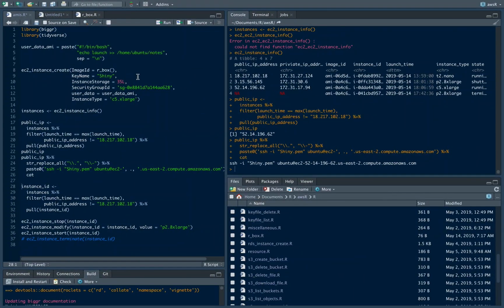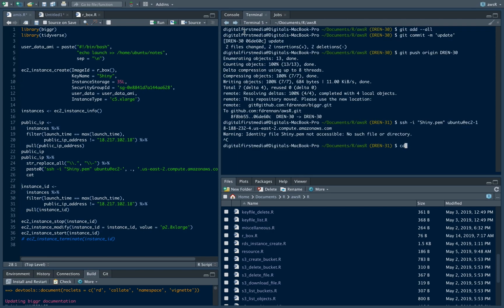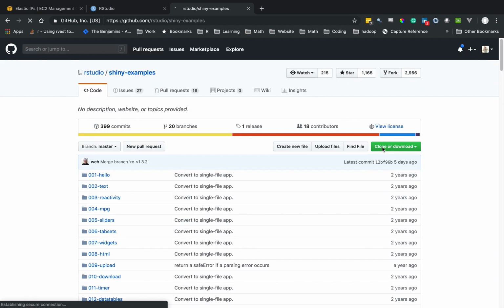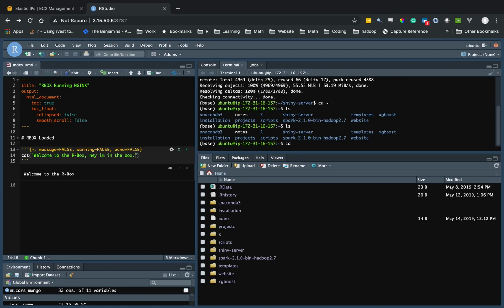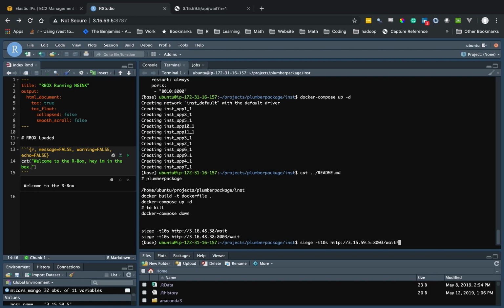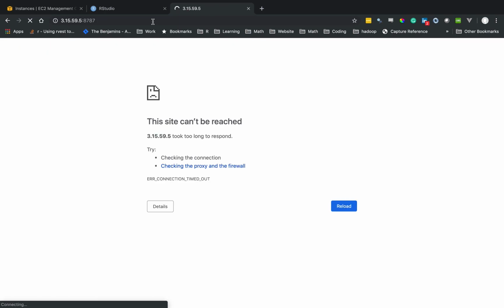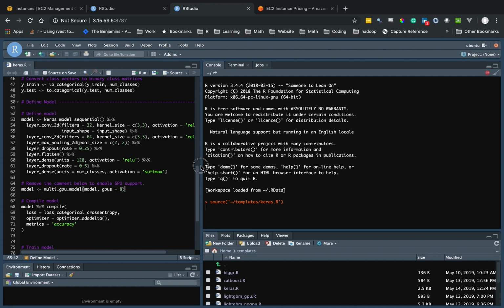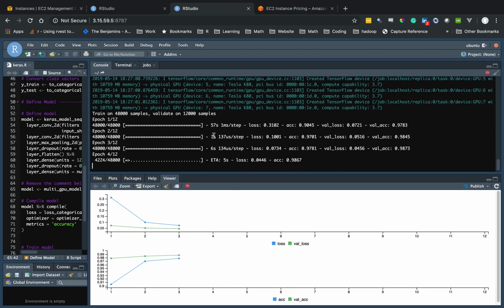RBOX AMI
Quick overview of the features in my R-Box. You can use the AMI ID ami-0a4c6e0ab961be6f1 in ex-east-2 to run it. This will be made much easier with my package biggr.